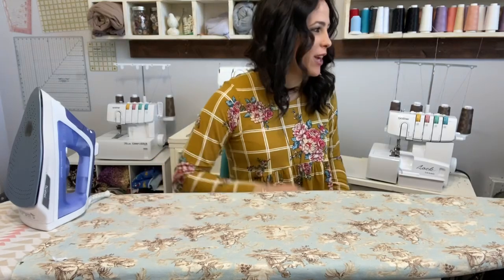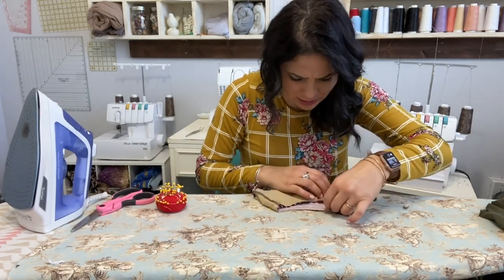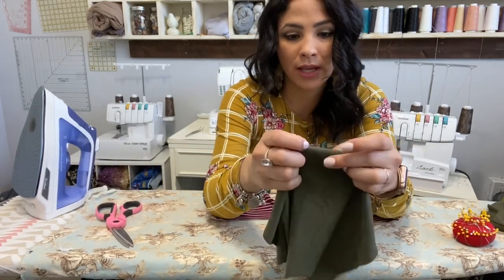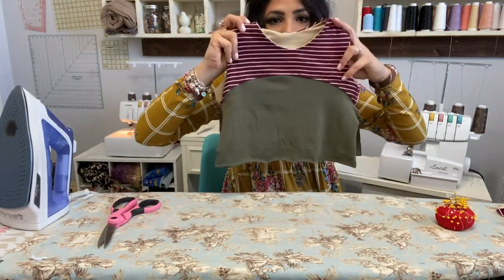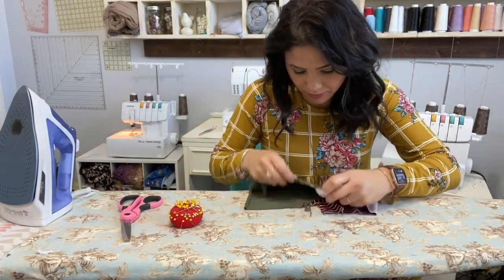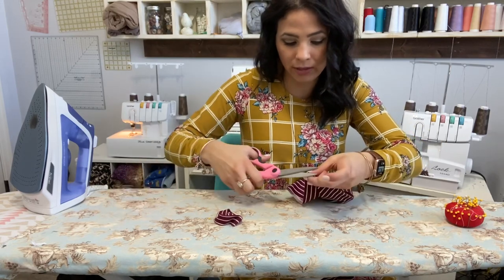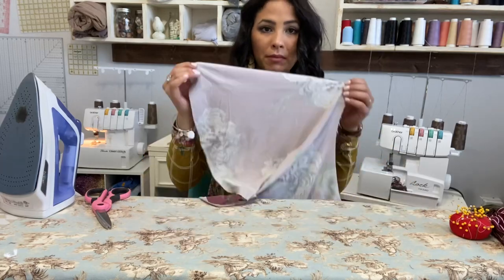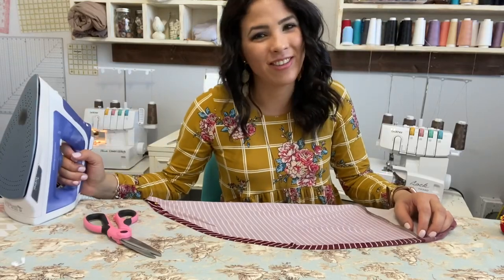Color Blocking Made Fun With This Cute Dress, The Perfect Tea Dress!!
The Take Me To Tea Dress pattern is not only twirly and super fun, but it on trend with its color blocking style.  It features a fitted curved bodice and puff style short sleeve or it has a long sleeve option.  This dress is tea length and will be past the knees slightly.